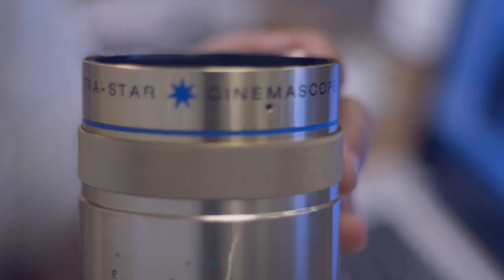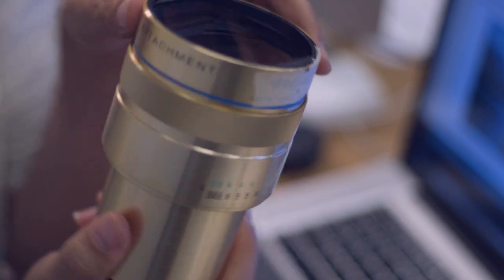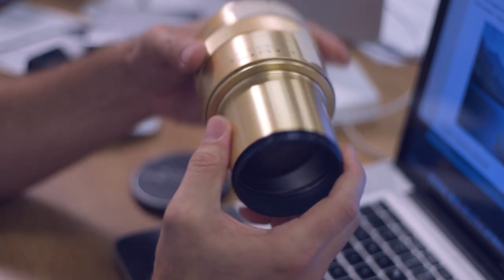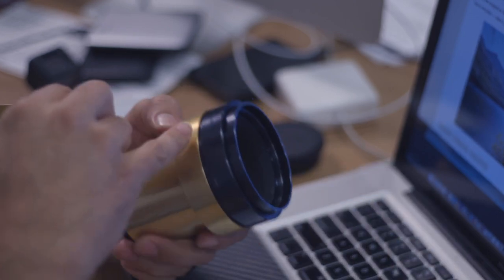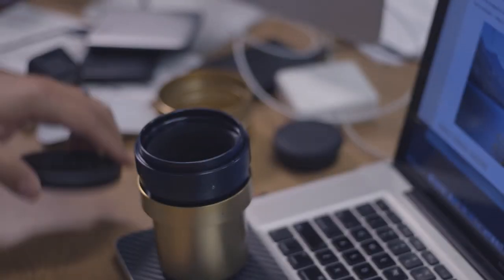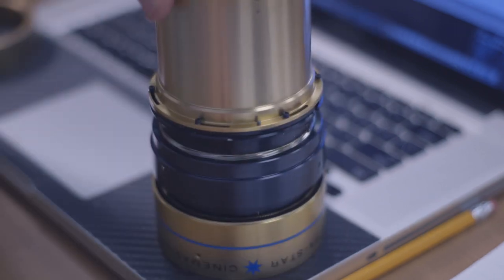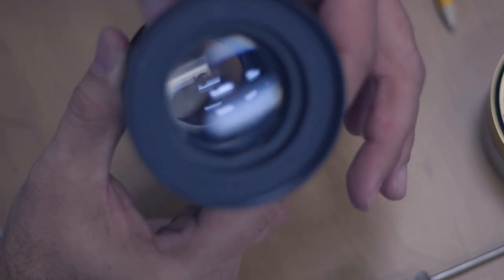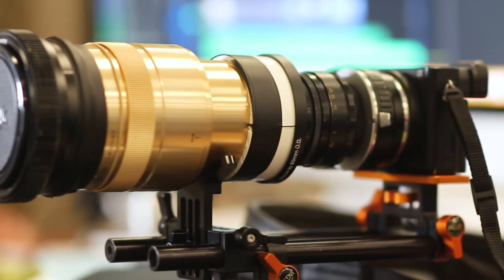Fixing the axis of an ISCO Anamorphic Attachment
Demonstration video of advancing the axis of an anamorphic lens. Using the ISCO Anamorphic Attachment. Disassembly and correction.
Filmed with a Canon c100mII and 24-70mm.
Anamorphic footage shot with Sony a6500.
Taking lenses used: Helios 58mm, Jupiter 9 85mm, Rokinon 85mm t/1.5.
Shot with both HD and 4k and downscaled.
Slight color corrections in Premiere (curves, and WB)
Some shots include the SLR Magic anamorphic diopter.

Rig held together with some pvc and electrical tape.
Shot in sierras, San Francisco, San Diego
Feel free to make comments.